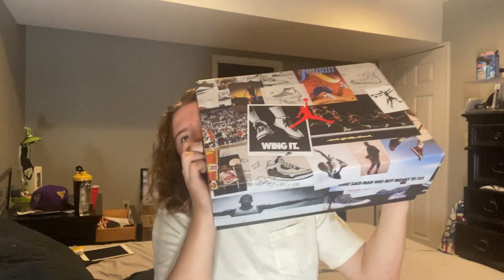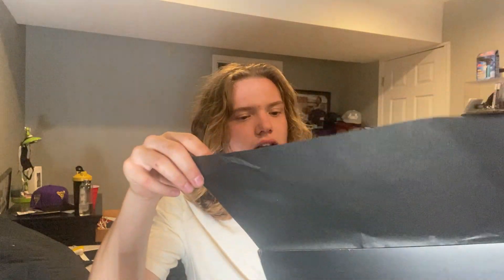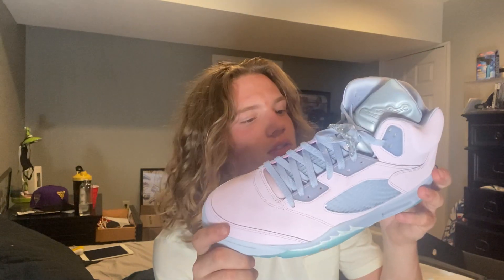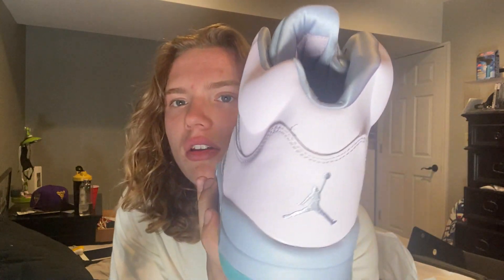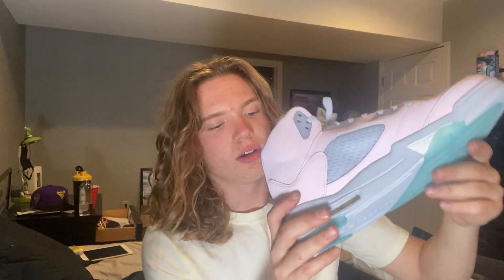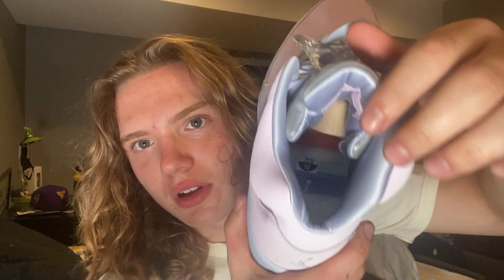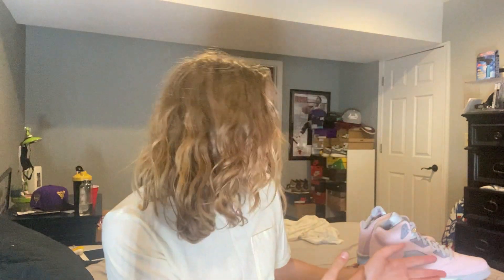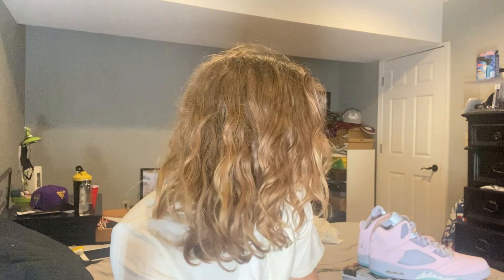Jordan 5 "Regal Pink" Unboxing + Review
today we unbox and review the jordan 5 regal pinks

Come shop my skate brand Unheralded!

LOVE YALL 4L ❤️

LLL🕊️